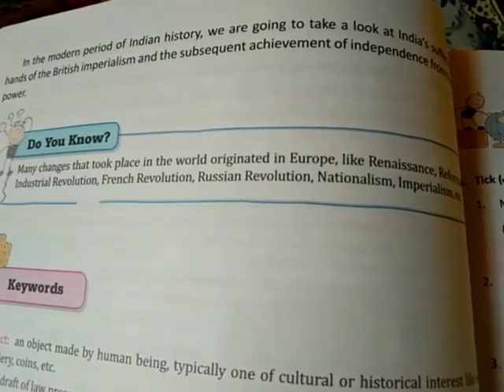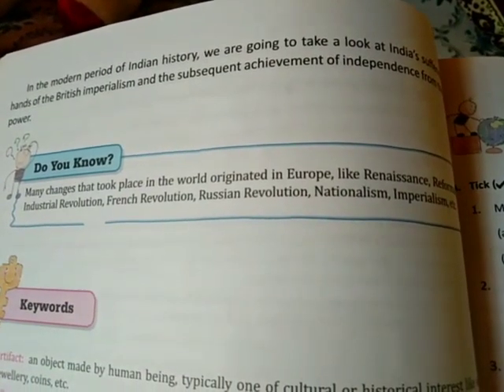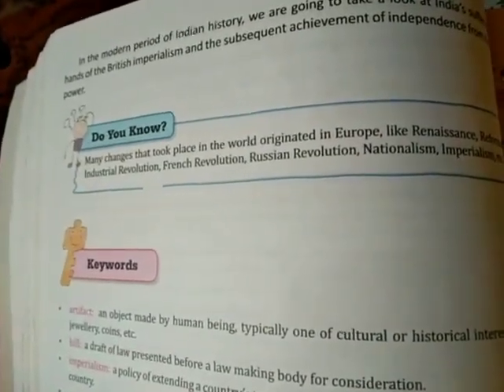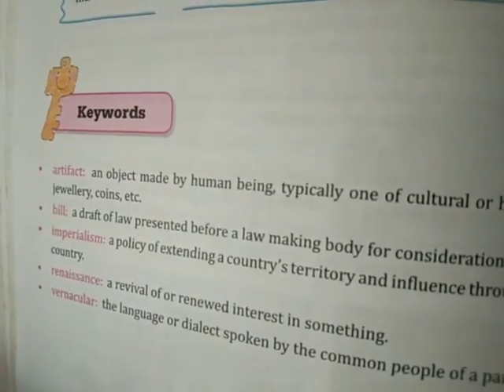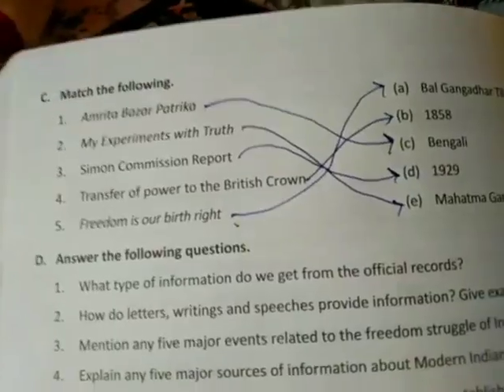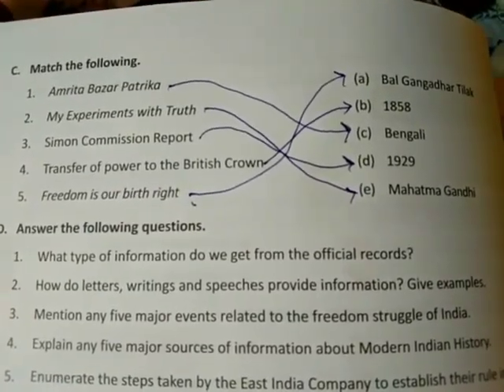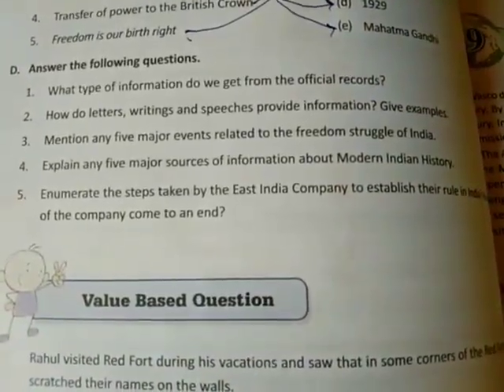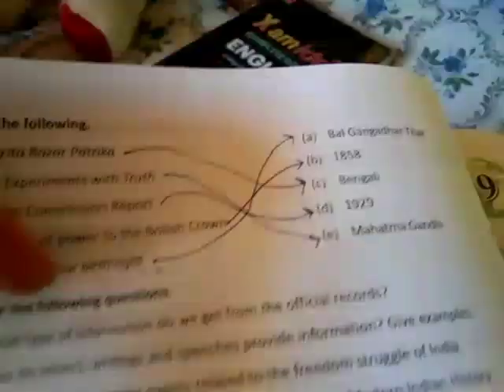DAV Nahan class 8 S.sc. ch 8 The Modern Period part 2